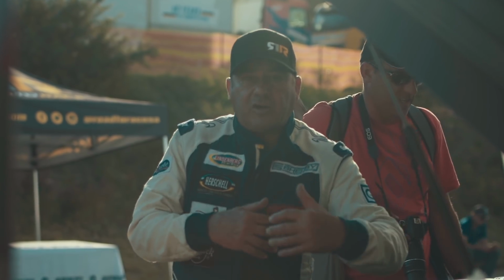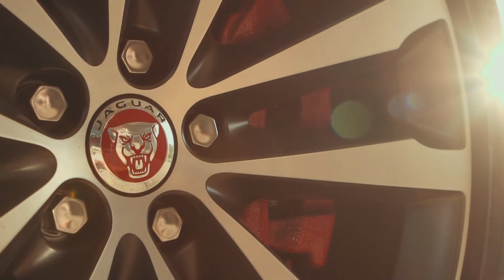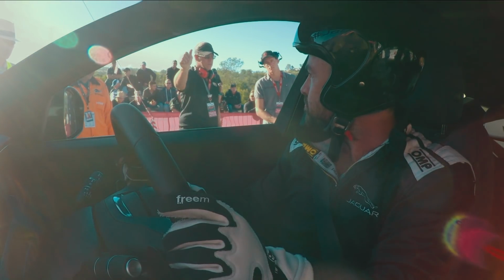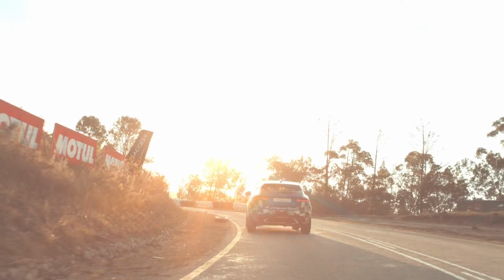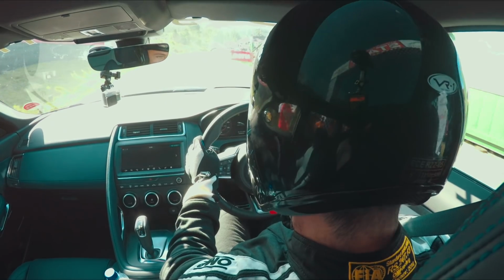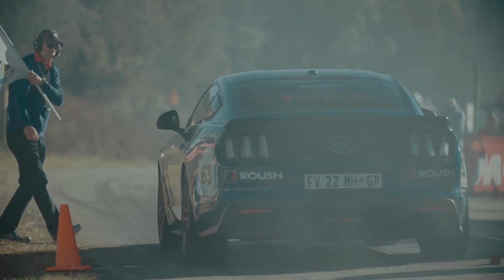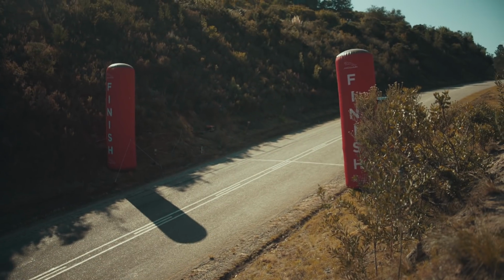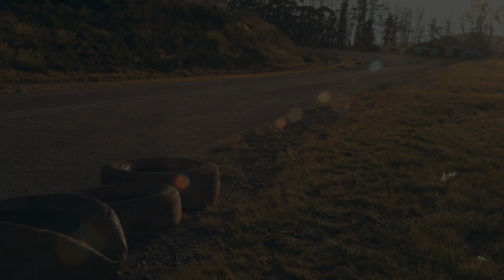The 2018 Jaguar Simola Hill Climb: We raced in South Africa's largest motorsport event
At the risk of sounding like the plot of a Disney film, racing in the Jaguar Simola Hillclimb was one of those wonderful moments where a dream becomes a reality.

I’d been attending the event every year as a spectator and journalist for the last 4 years in a row, and I was almost overwhelmed when the invite came in to participate as a racing driver.

Some background: I am not a racing driver. Sure, I may have more experience than most, given my career, but piloting a car up a mountain on public roads with no run off area is a bit different to what we do on camera for our Youtube channel.

Jaguar had offered to supply the car: a top-spec E-Pace P300d. With 221kW from a 2.0-litre turbo petrol, visions of over- and/or understeering off a small cliff disappated as I found out it had all wheel drive.

Of course, with two full days and countless runs up the hill, there are hundreds of memorable moments which I would have loved to have shared with you, such as suffering from a severe bout of food poisoning on day 1, or completely stuffing up the launch (twice) much to everyone’s amusement.

But what you see here is an honest and exciting summary of my weekend experience at the 2018 Jaguar Simola Hillclimb, which, with nearly 17 000 spectators, is officially the largest motorsport event on the South Africa calender.

I’d like to thank everyone involved, especially my film crew and the good people at Jaguar and Meropa, who put in countless hours to make this happen. Your efforts are immortalised in this film.

0:00 Intro
1:14 The Jaguar Simola Hill Climb
1:36 Driving the latest Jaguar E-Pace
1:47 Event experiences
2:53 Jaguar Epace Hill Climb takeoff
3:49 Second Race
4:43 Day two of the event
5:15 Driving the Nissan GTR
6:07 Hill climb race experience
6:26 Last race
6:57 Launch
9:06 Event opinion
9:50 Outro